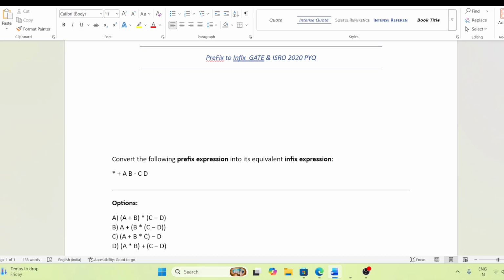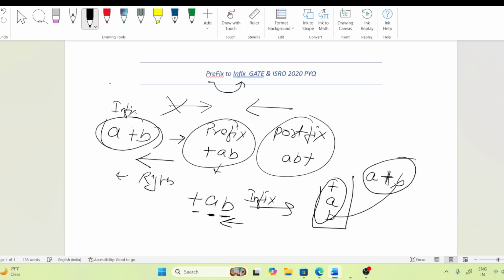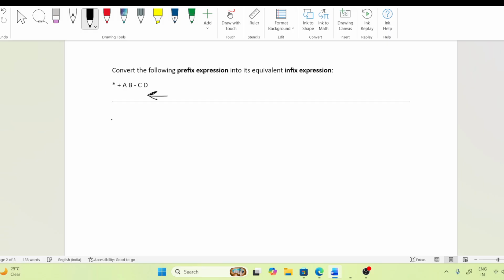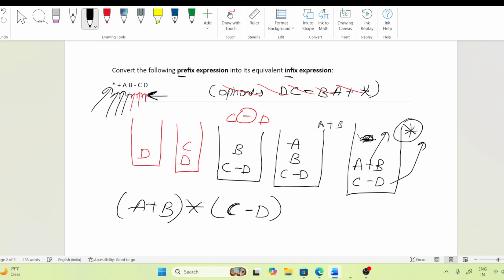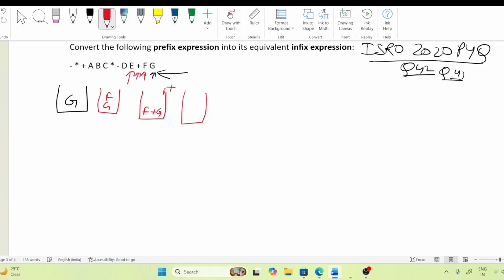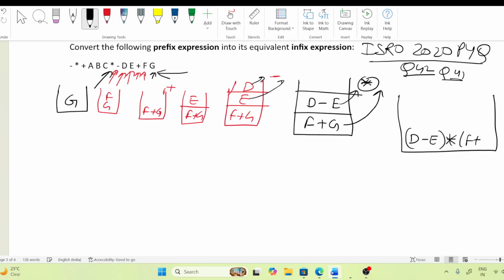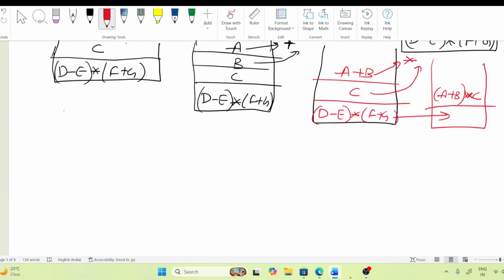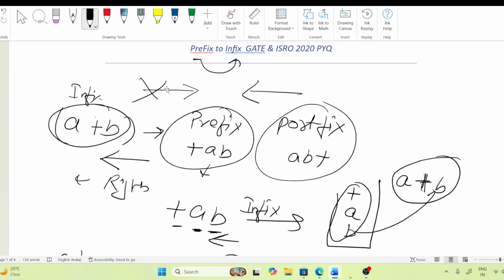Prefix to Infix | GATE & ISRO PYQ | Data Structures Tricks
Learn how to convert Prefix expressions to Infix with easy tricks and step-by-step explanation.

In this video, we solve GATE and ISRO Previous Year Questions (PYQs) to help you understand concepts quickly and score better in exams.

✔ Prefix to Infix concept
✔ Shortcut tricks
✔ GATE PYQ discussion
✔ ISRO PYQ practice

This topic is very important for:

GATE CS/IT
ISRO Technical Exams
NIELIT / Bank IT Officer

Practice more questions and boost your preparation 🚀

prefix to infix
prefix to infix conversion
gate pyq data structures
isro pyq data structures
prefix expression questions
infix expression
data structures mcq
gate cs preparation
isro exam preparation
prefix to infix trick
ds questions for placement
stack expression conversion